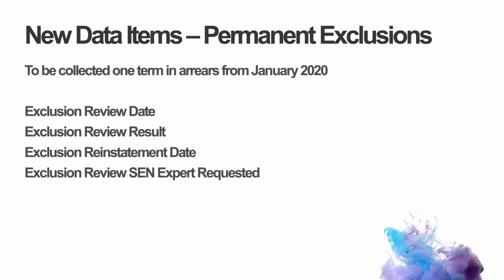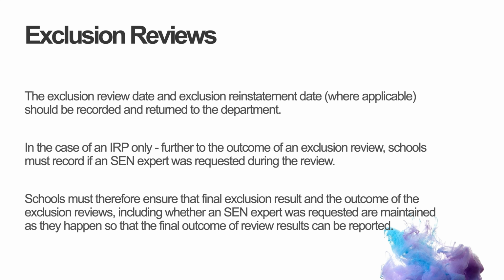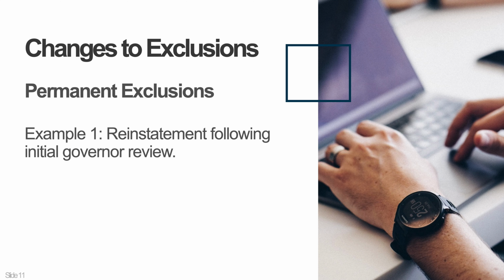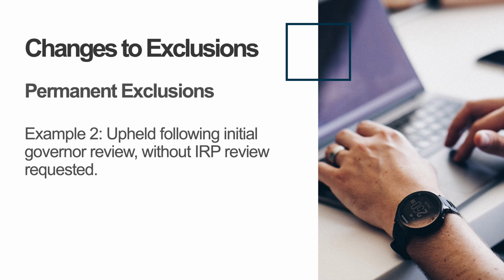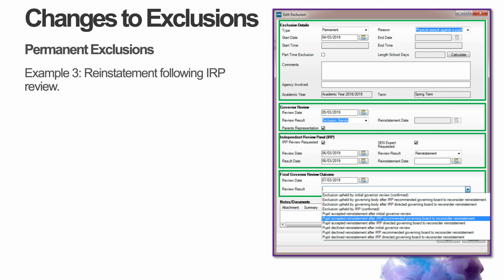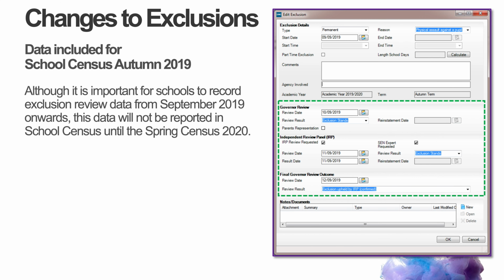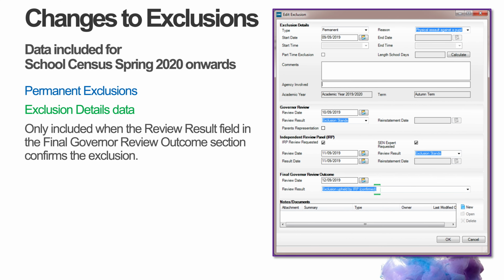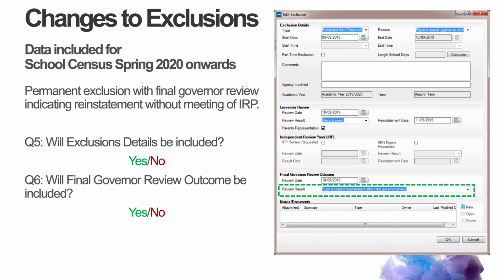Screen Recording 2019 09 16 at 13 35 02